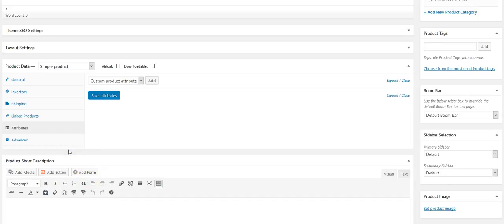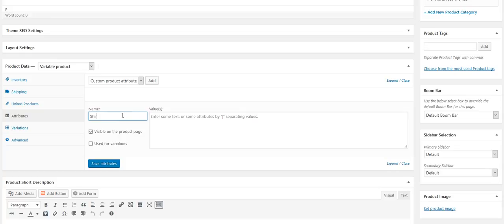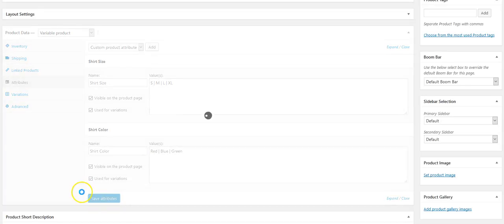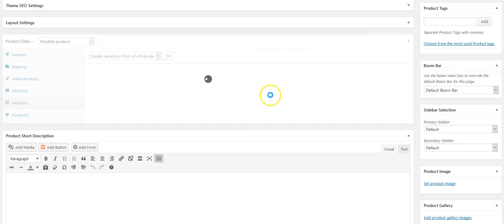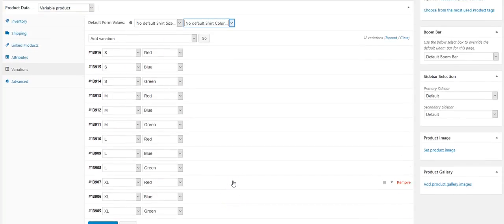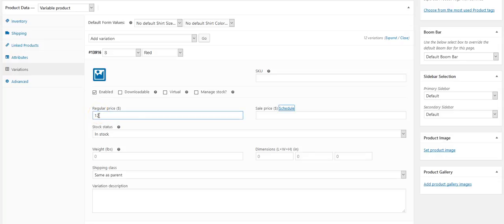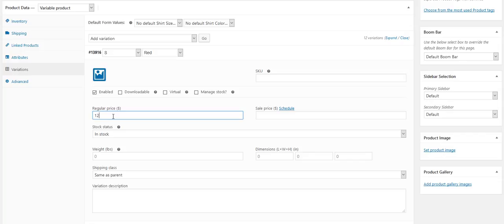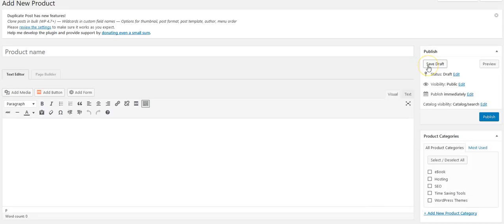Woo Commerce Product Variation Set Up